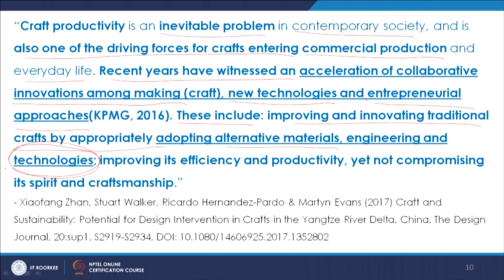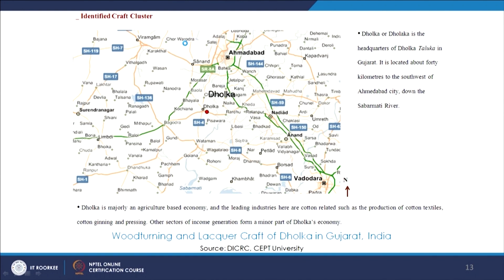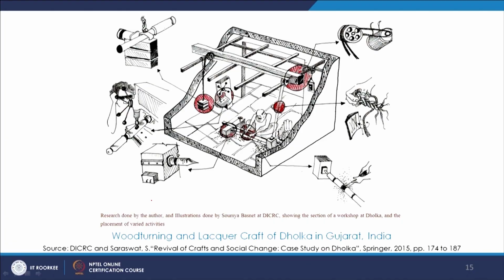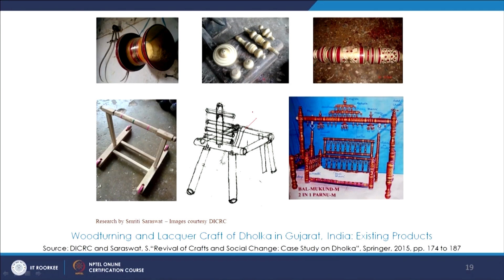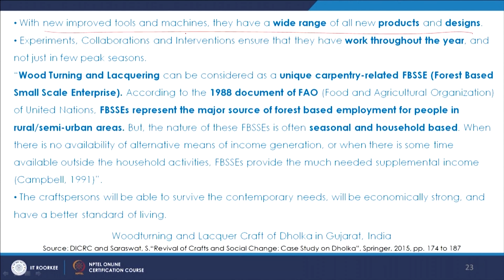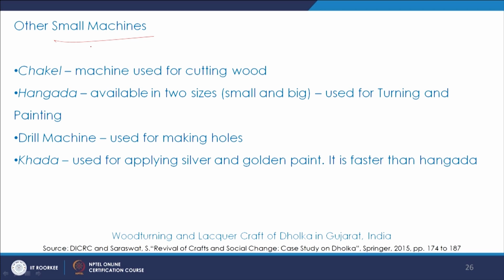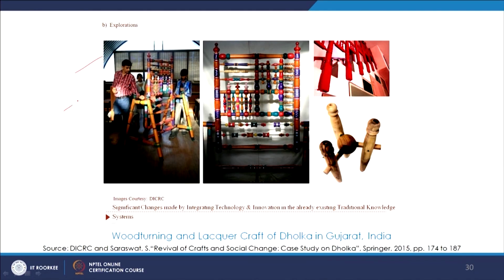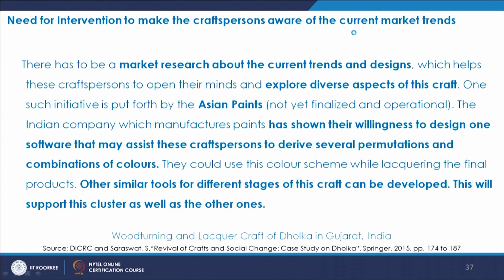Interventions: Technology Based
Lecture 38

 To access the translated content:
1. The translated content of this course is available in regional languages.
 2. Regional language subtitles available for this course
 To watch the subtitles in regional languages:
 1. Click on the lecture under Course Details.
 2. Play the video.
 3. Now click on the Settings icon and a list of features will display
 4. From that select the option Subtitles/CC.
 5. Now select the Language from the available languages to read the subtitle in the regional language.